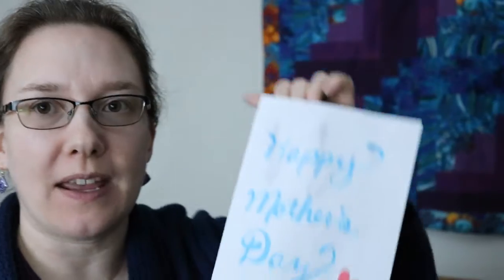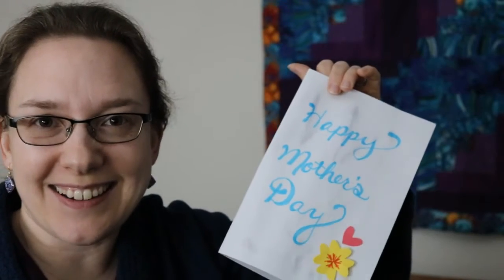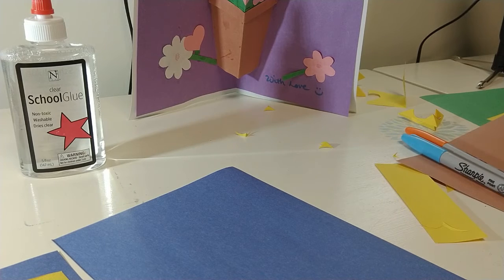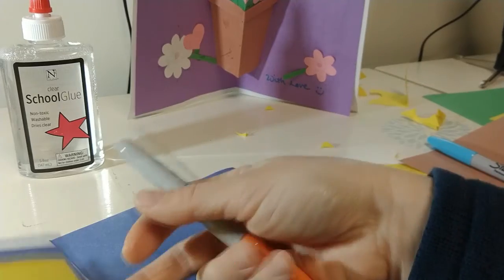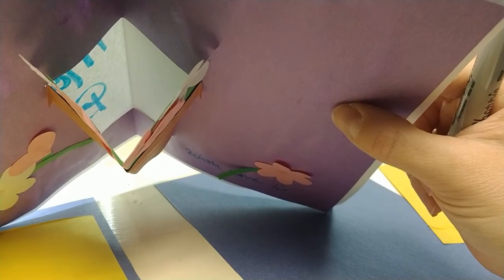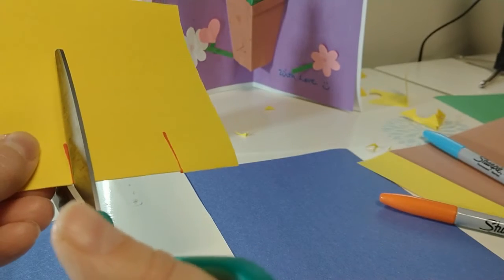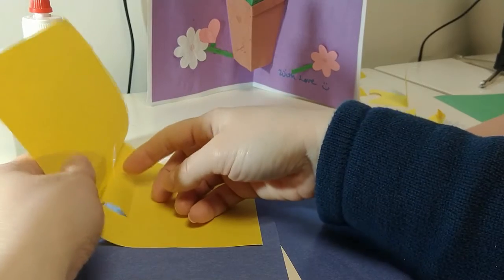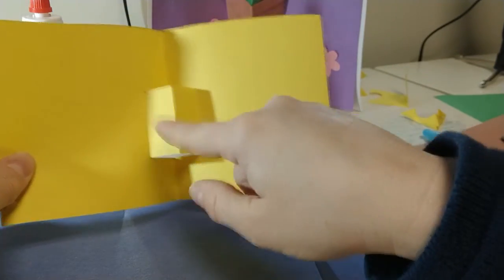Collage: Pop Up Cards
Learn some simple ways to cut and fold paper to make a shape that pops up. Use this technique to design your own pop up card for Mother's Day or any holiday!